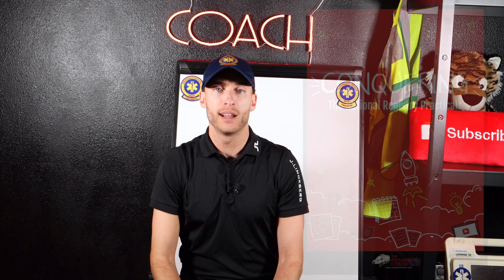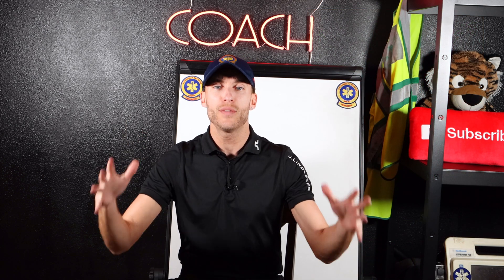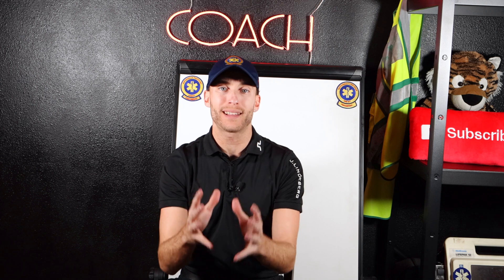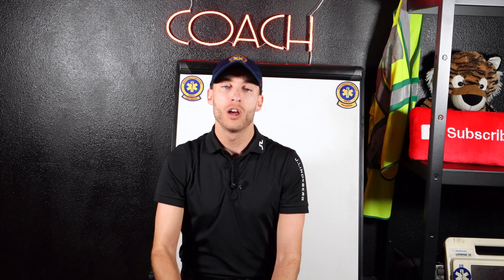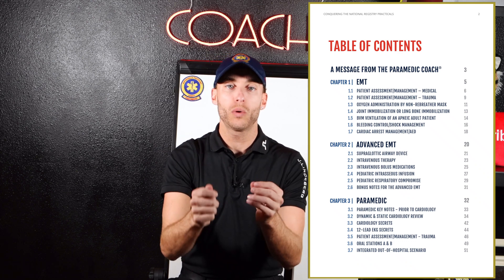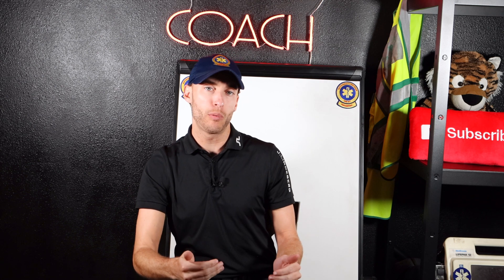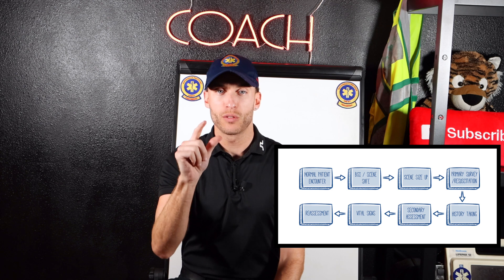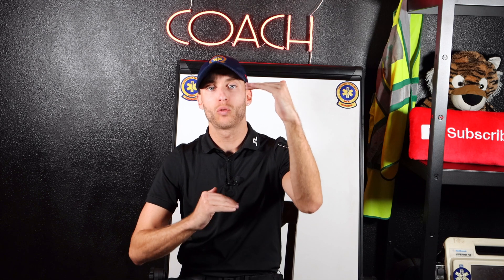NREMT Practicals | Pass Your National Registry Practicals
The "Life-Saving Study Guide" EMS Students Use
To Pass NREMT Practicals On Easy Mode.
(Without Hours Taking Notes & Endless Flipping Through Textbooks)
You asked and I have delivered. After months of planning and editing, the National Registry Practicals Study Guide is now available!

"Conquering the National Registry Practicals" walks the student through every single NREMT practical station they will ever face.

It includes the EMT level, AEMT, and Paramedic level practical stations.

National Registry Practical Station List:

EMT:
Patient Assessment/Management - Medical
Patient Assessment/Management - Trauma
Oxygen Administration By Non-Rebreather Mask
Joint & Long Bone Immobilization
BVM Ventilation of an Apneic Patient
Bleeding Control/Shock Management
Cardiac Arrest Management/AED

AEMT:
Patient Assessment/Management - Medical
Patient Assessment/Management - Trauma
Supraglottic Airway Device
Intravenous Therapy
Intravenous Bolus Medications
Pediatric Intraosseous Infusion
Pediatric Respiratory Compromise

Paramedic:
Static & Dynamic Cardiology
Oral Stations A&B
Integrated Out-of-hospital scenario

I have also included in the study guide, bonus cardiology and 12-Lead EKG notes for the Paramedic student! This guide will help every level of schooling (EMT School, AEMT School, Paramedic School).

Be Great,